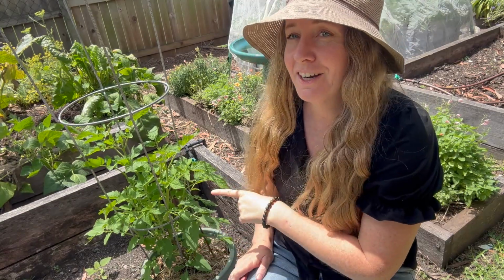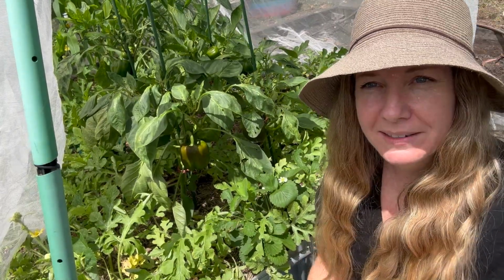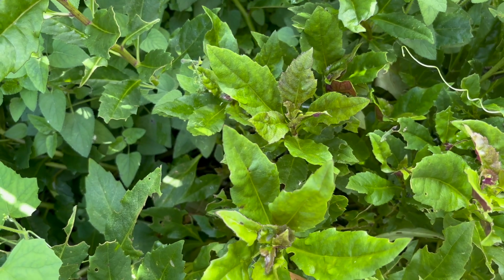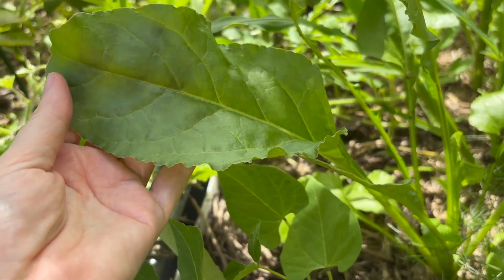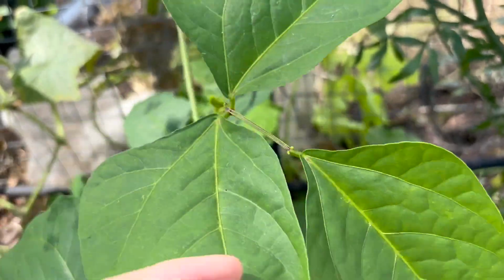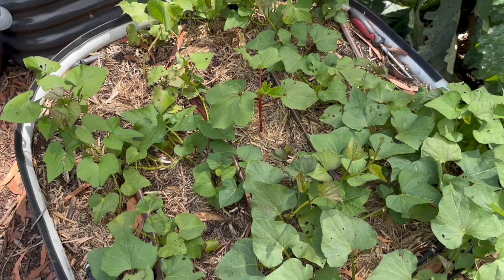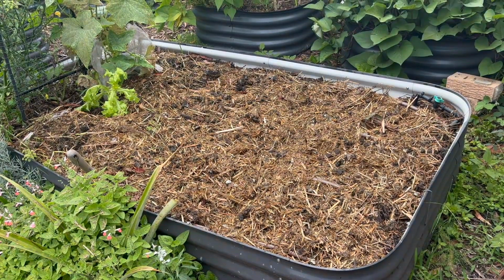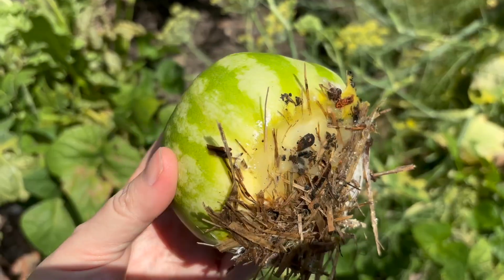Veggies we grow when the wet season hits (how our garden did after lots of rain)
Wet season has begun here as we received over 300ml of rain over a week and a half period. Instead of focusing on the inevitable loss that comes with that amount of rain here are a few plants that we grow during this time that are more resilient to that excess rainfall, humidity and heat.

The seeds I sow and most products featured can be found